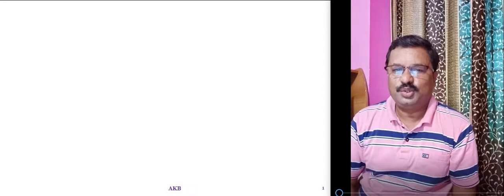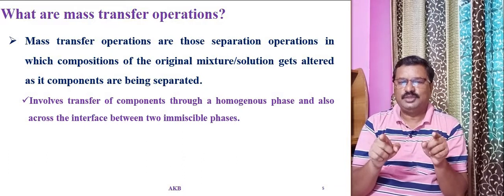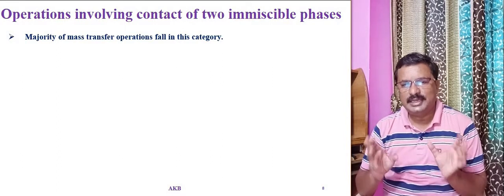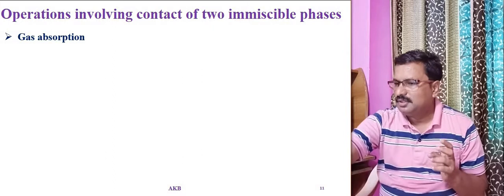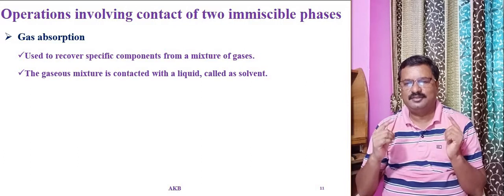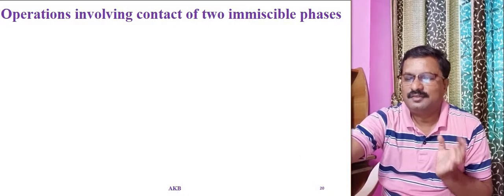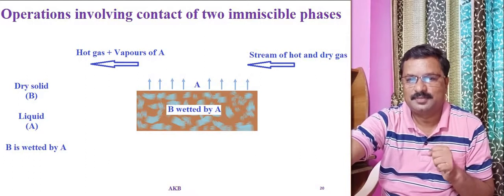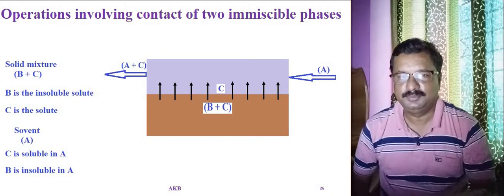Introduction to mass transfer operations Part 1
My lecture series on Mass Transfer Operations